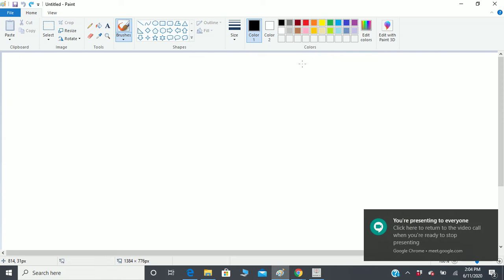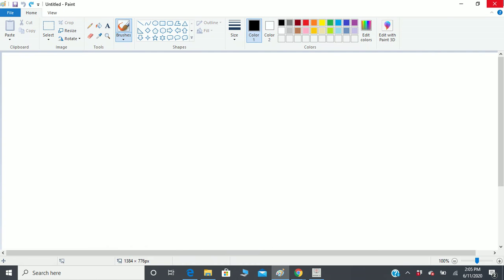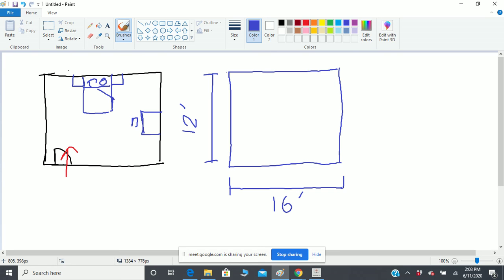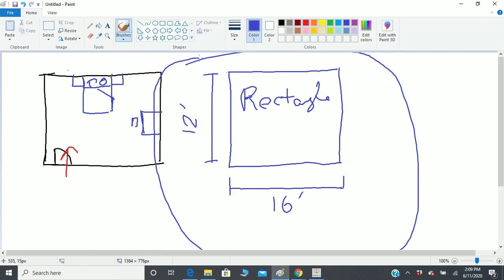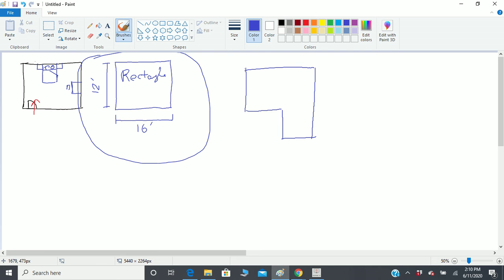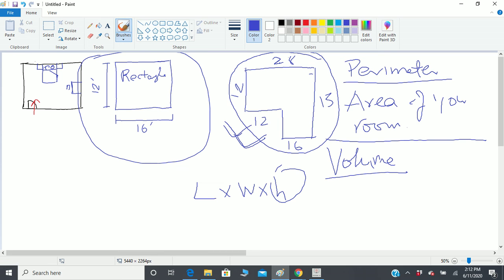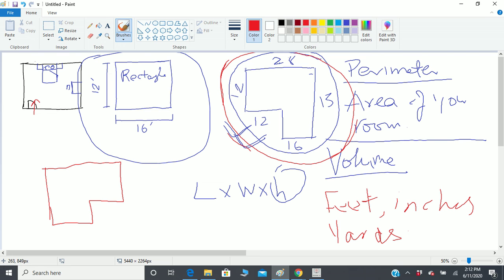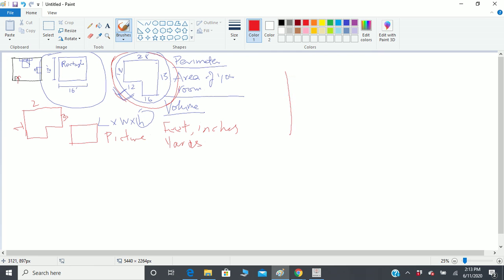Math lecture from Thursday 06/11/2020